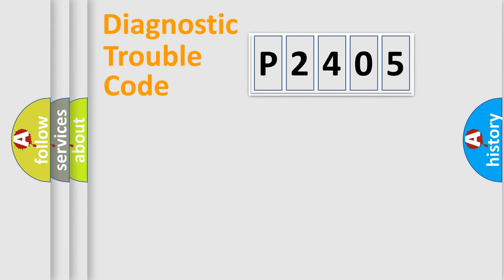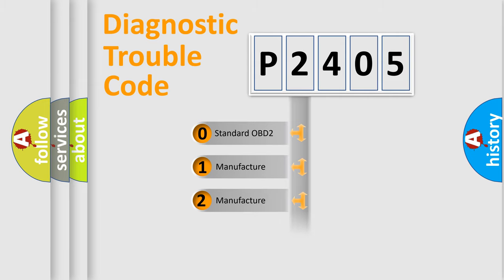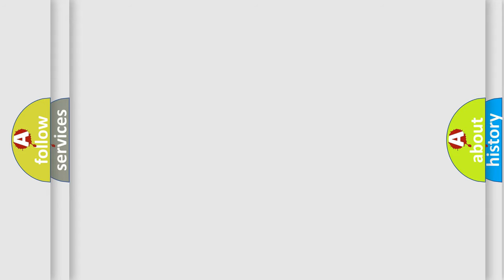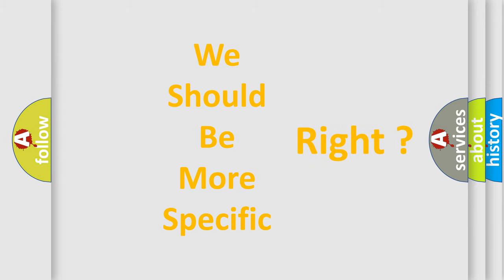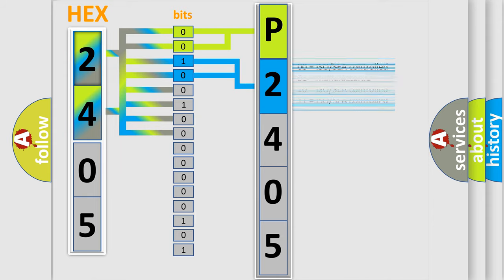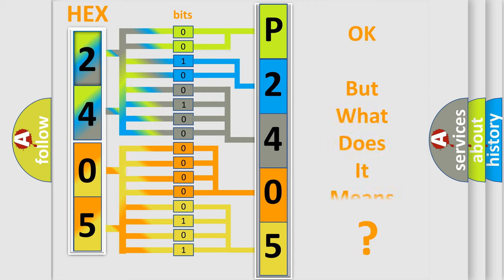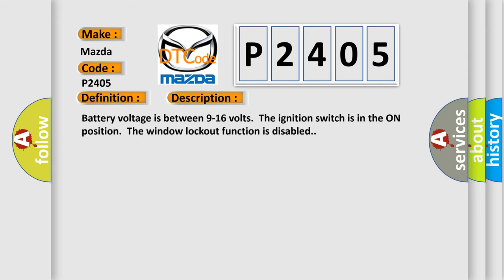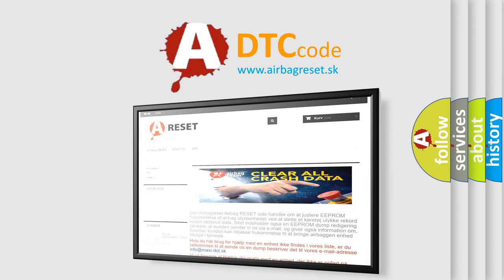DTC Mazda P2405 Short Explanation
Contents:
0:21 Basic DTC analysis according to OBD2 protocol standard.
1:48 Insight into programming
2:58 A diagnostically understandable description of the Diagnostic Trouble Code
3:05 Basic error definition

Make:
Mazda
Code:
P2405
Definition:
Left Rear Window Relay Power Circuit
Description:
Battery voltage is between 9-16 volts.The ignition switch is in the ON position.The window lockout function is disabled.
Cause:
The BCM detects the left rear window lockout control circuit is shorted to ground.